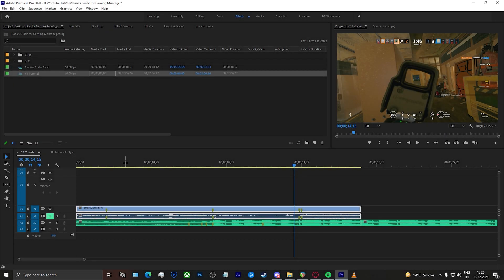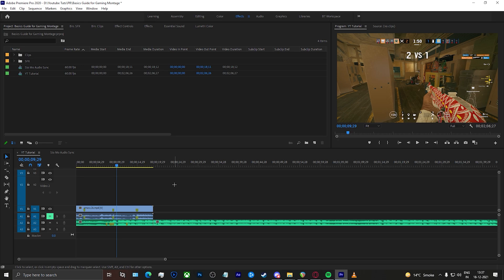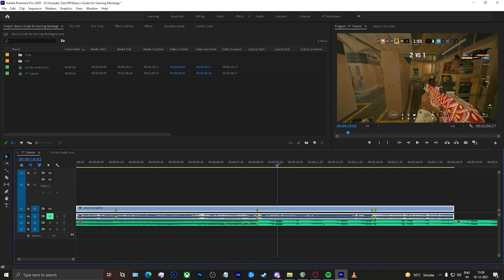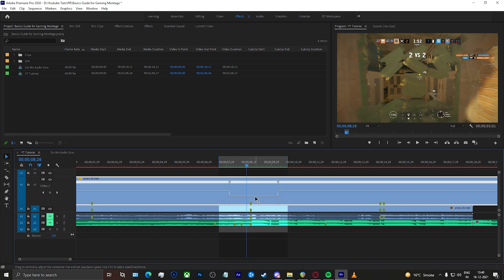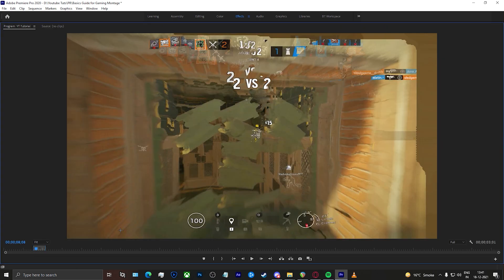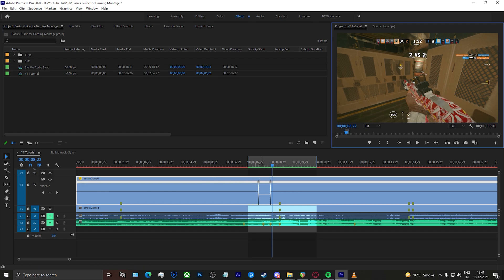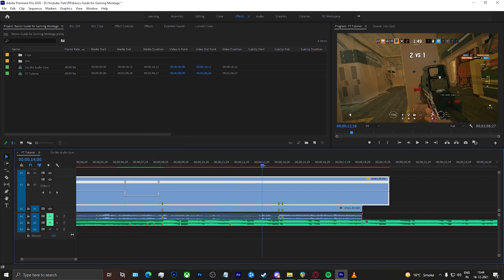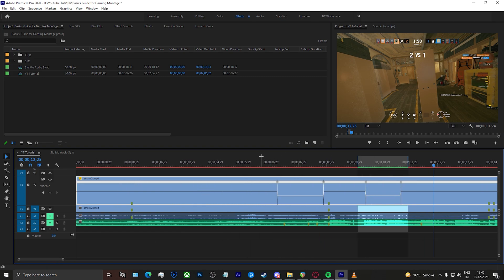[ENG] ADVANCED TIME REMAPPING FOR GAMING MONTAGES | ADOBE PREMIERE PRO TUTORIAL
Timestamps of the video:
00:00-00:39 - Intro
00:39 - 05:26 - About the tool and software
05:26-08:45 - Dos and Don'ts of Time Remapping (Common Mistakes to Avoid)
08:45-17:22 - Time Remap Tutorial

Wanna learn how to edit and get some assistance/advice and guidance from me and the community?

Wanna become more awesome and learn more about editing?
See the membership page for this channel and get assistance from me in editing tips and tutorials as per your level of membership